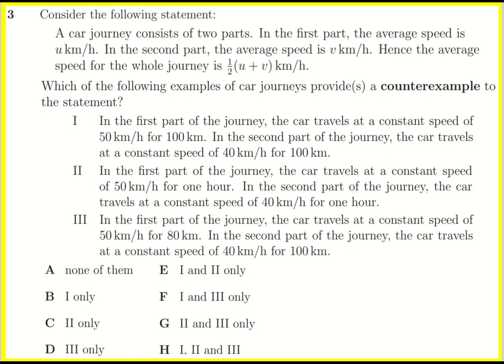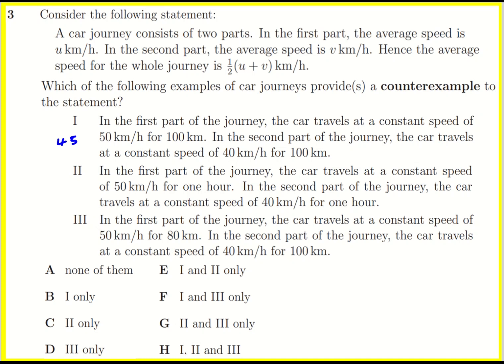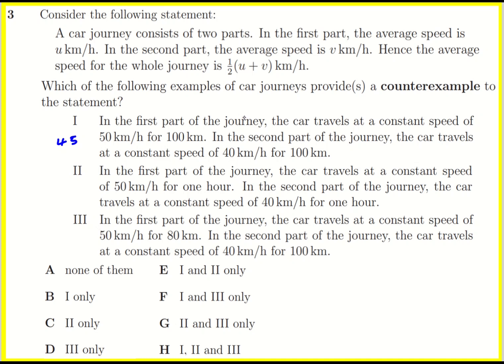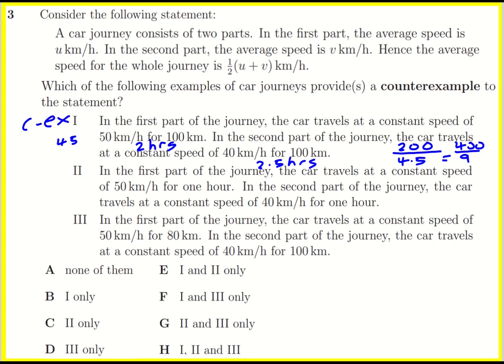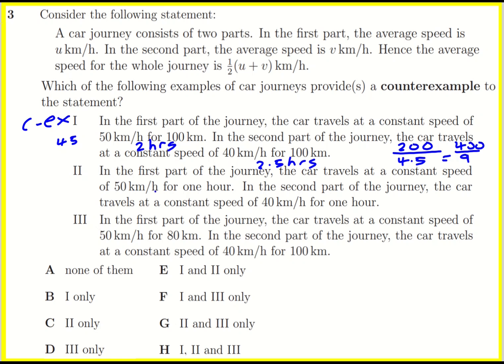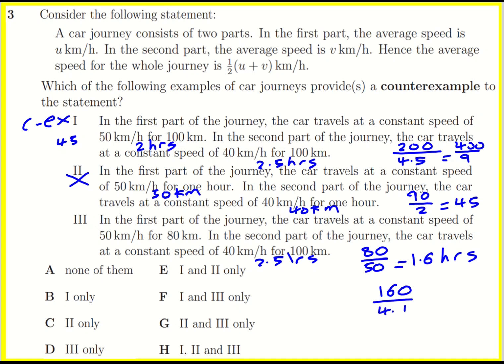TMUA 2018 paper 2 q3 (Maths)